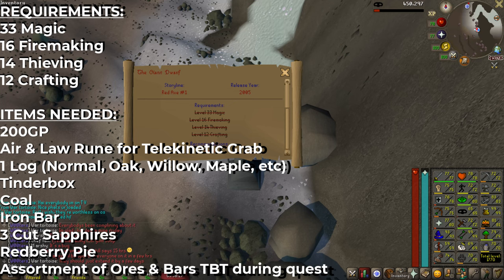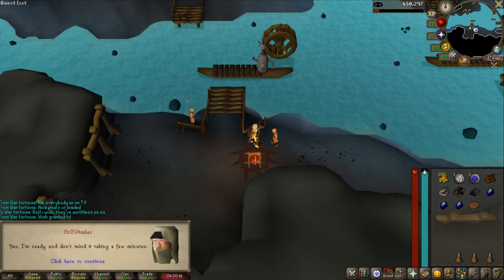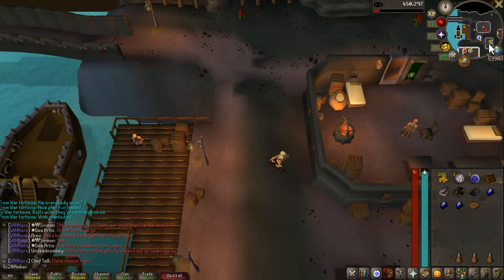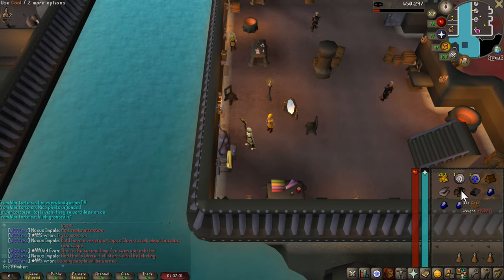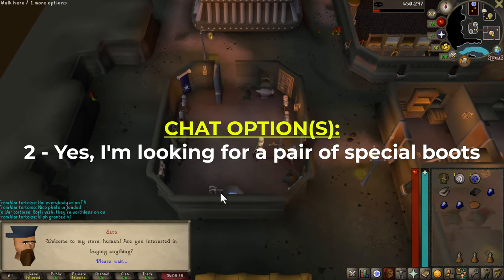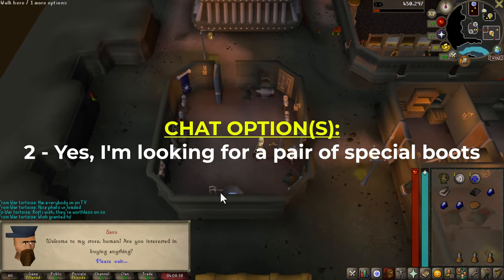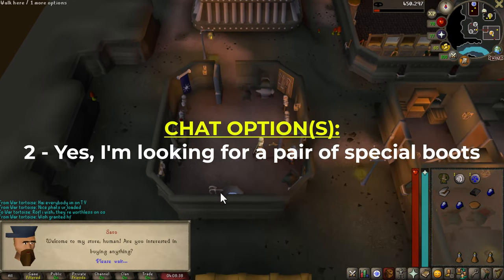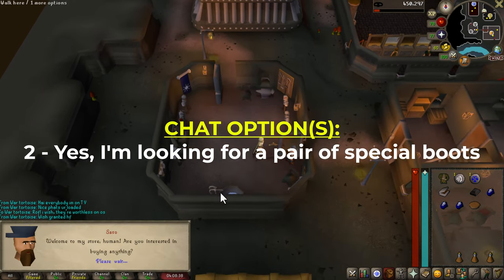OldSchool RuneScape - The Giant Dwarf (2023)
The Members Quest "The Giant Dwarf".

0:00 Requirements, Recommendations & Start
5:30 Helping the sculptor get the outfit, clothes first
9:10 The boots
11:15 The Axe
14:15 Choosing & helping our chosen company
22:45 Joining the company, finishing up & outro

REQUIREMENTS:
33 Magic
16 Firemaking
14 Thieving
12 Crafting

ITEMS NEEDED:
200GP
Air & Law Rune for Telekinetic Grab
1 Log (Normal, Oak, Willow, Maple, etc NO special eg redwood)
Tinderbox
Coal
Iron Bar
3 Cut Sapphires
Redberry Pie
Assortment of Ores & Bars TBT during quest
    -Clay (Dry)
    -Tin Ore
    -Copper Ore
    -Iron Ore & Bars
    -Coal
    -Silver Ore & Bars
    -Gold Ore & Bars
    -Mithril Ore & Bars
    -Bronze Bars
    -Steel Bars

RECOMMENDED:
Graceful
Stamina Potions
Fairy Ring Access (DKS & AIQ)
Travel Methos to Mudskipper
Varrock Tele (if not completed Knight's Sword)

ITEMS ACQUIRED DURING QUEST:
Book on Costumes
Left Boot
Right Boot
Exquisite Boots
Exquisite Clothes
Dwarven Battleaxe
Meeting Notes